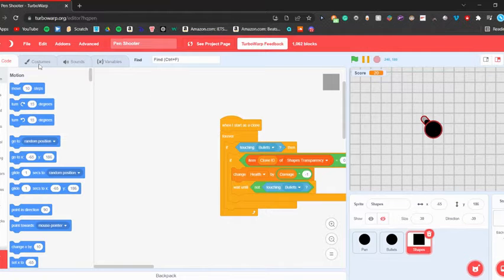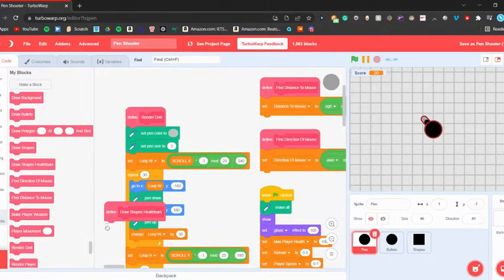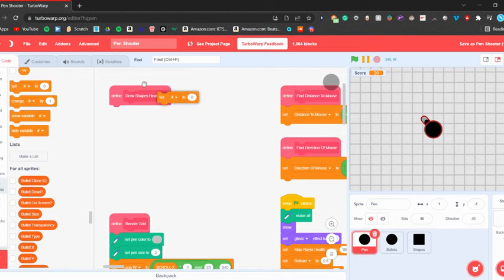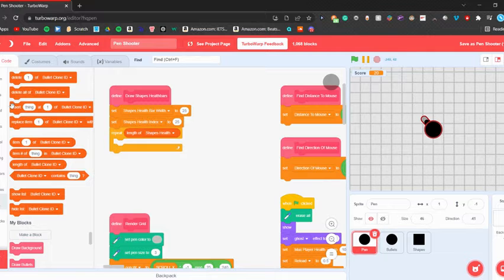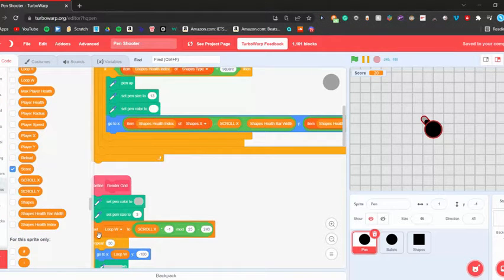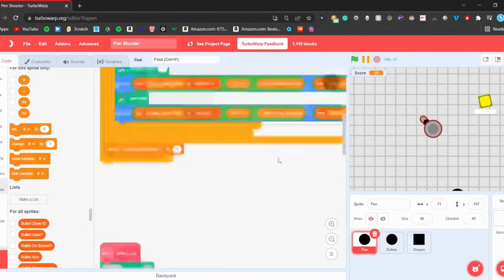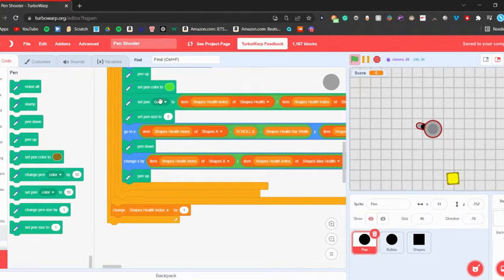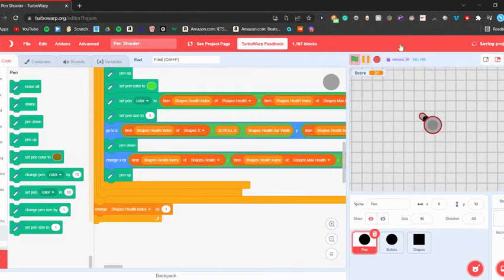Scratch - Pen Shooter Tutorial - Part Eight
In this video I add the shapes health bars and I also make it so the player can take damage. Enjoy!